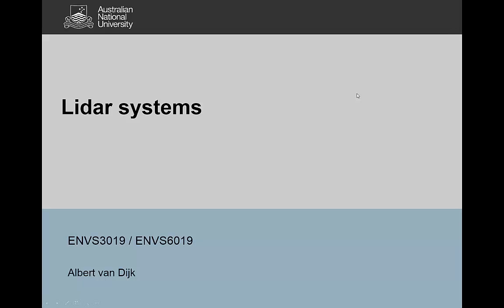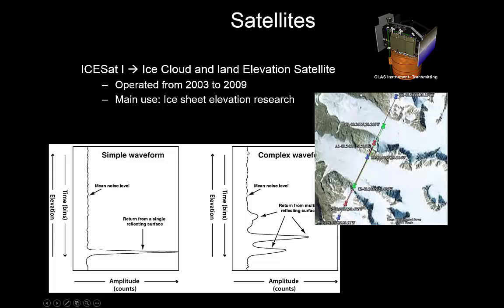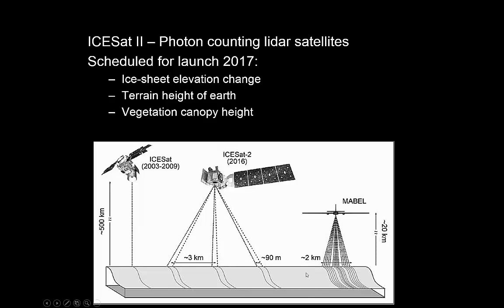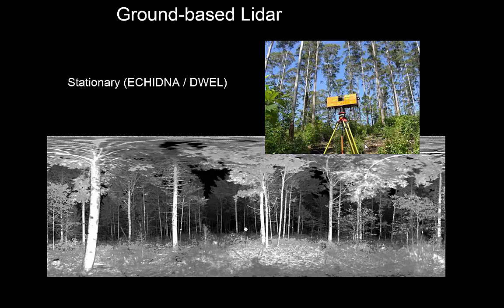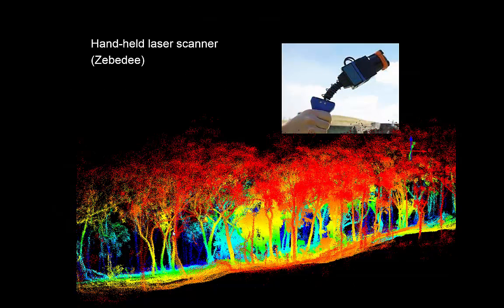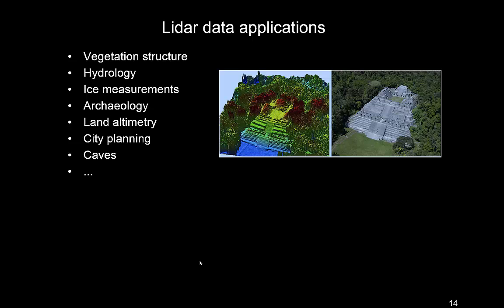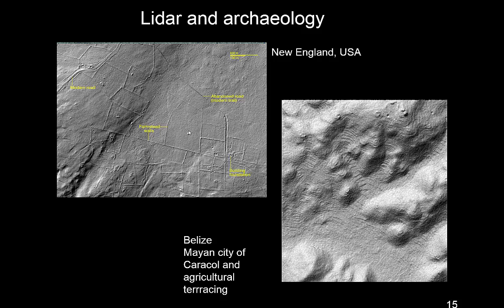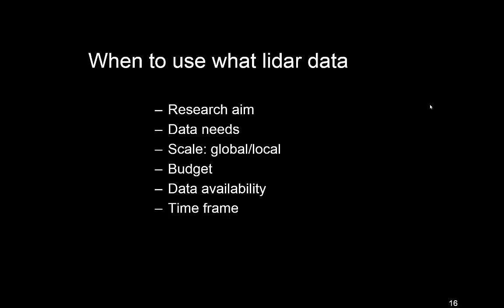RS3.2 - Lidar systems